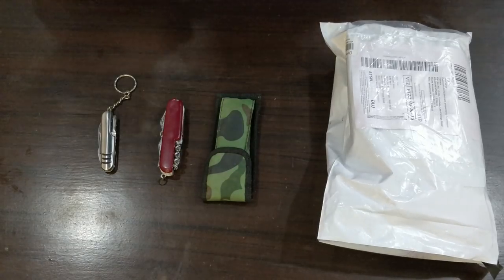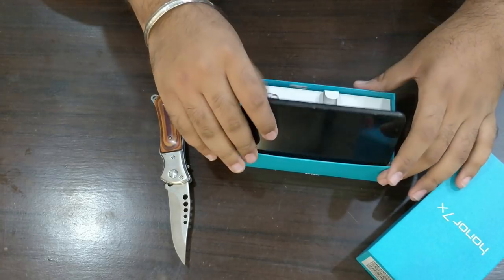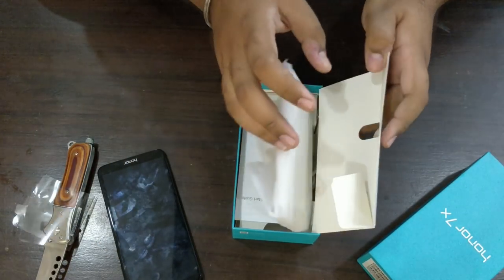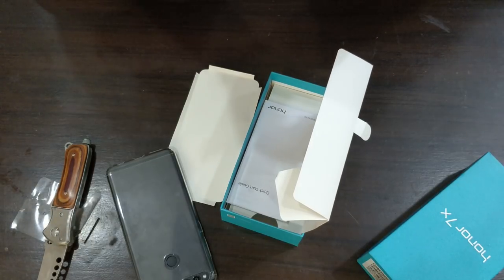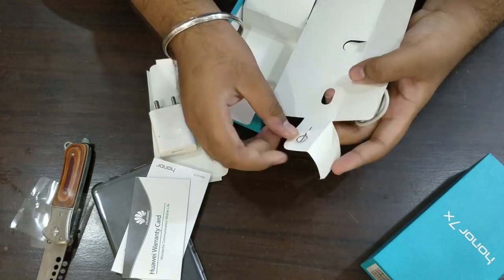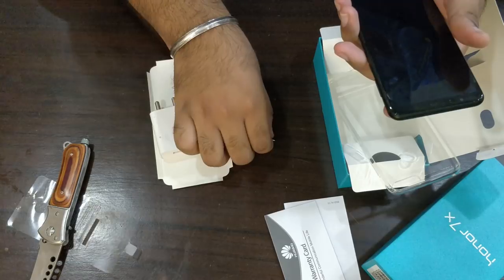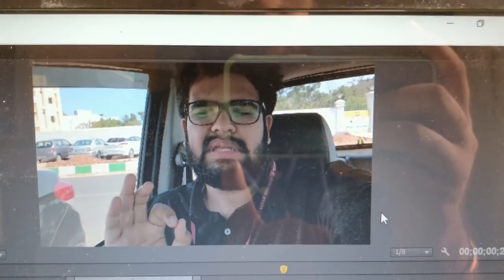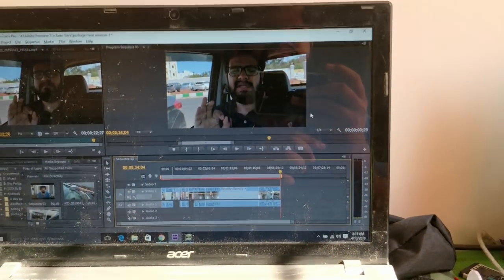Unexpected package from Amazon.. | Surprised | Aditya Vlogs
While a simple and uncool day was going on, heard a door bell and found out that my Honor 7x was delivered..

Just tried some transitions and good song exposure with Adobe Premier Pro CS6

Equipment I use:
Gear: Alligator clip from Amazon
Tripod: Amazon Basics 16 inch Tripod

Software used:
Adobe Premier Pro CS6
Timelapse